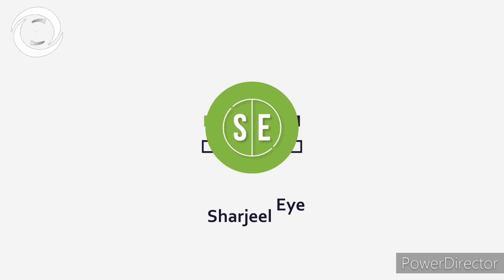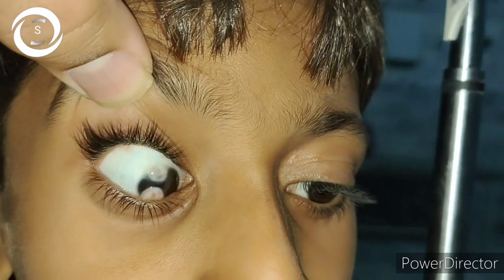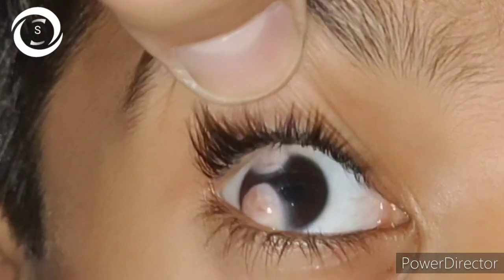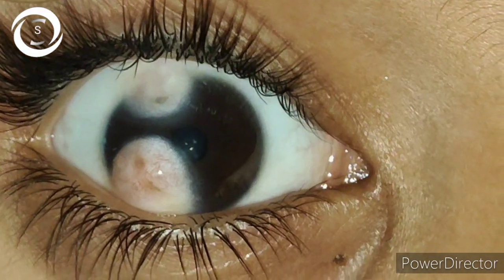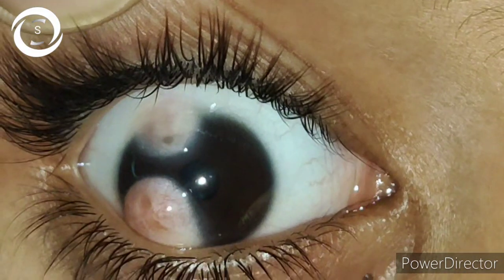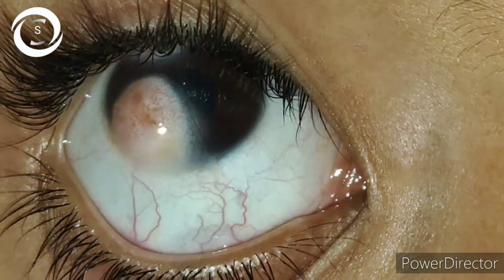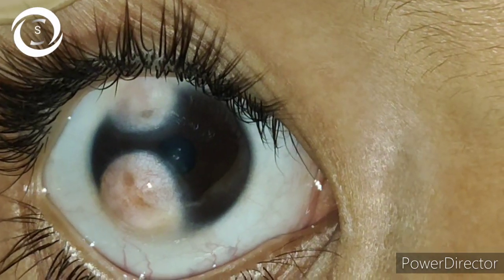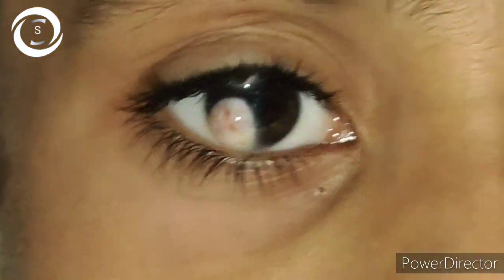Multiple Limbal dermoids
in this video I will show you a unique case of multiple Limbal dermoids in an eight years old male patient